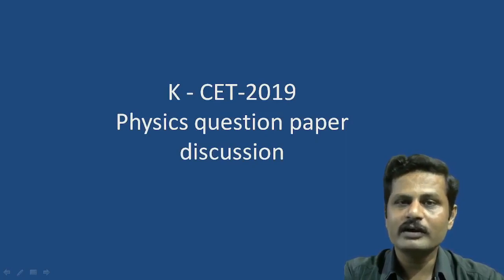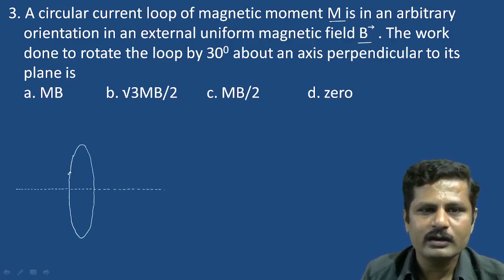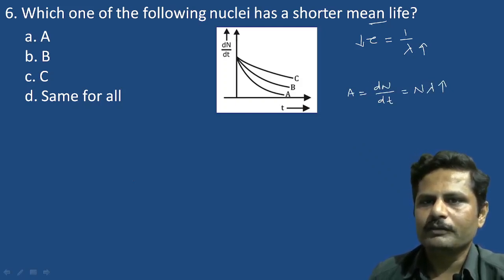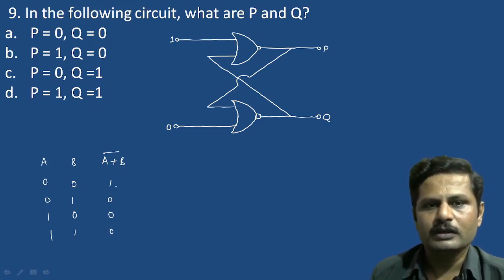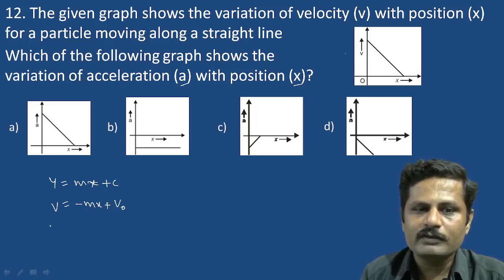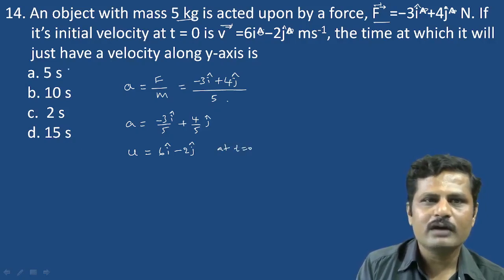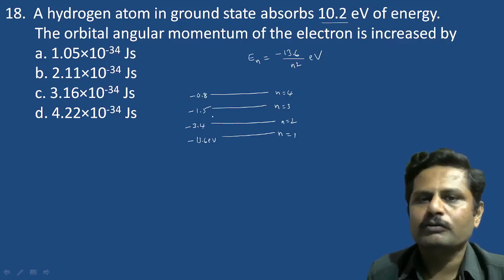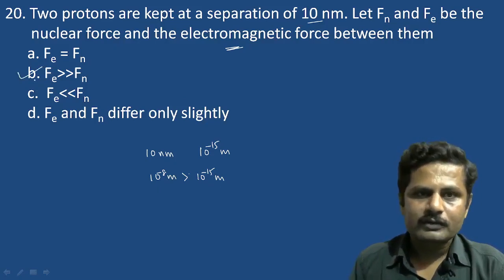Physics | K-CET 2019 QP-Discussion #1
K-CET 2019 Physics question paper discussion.